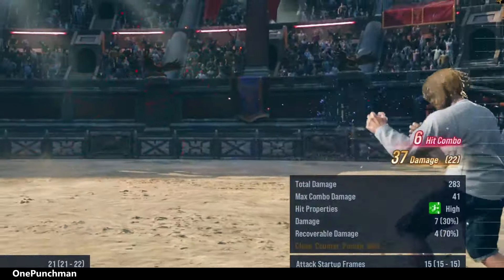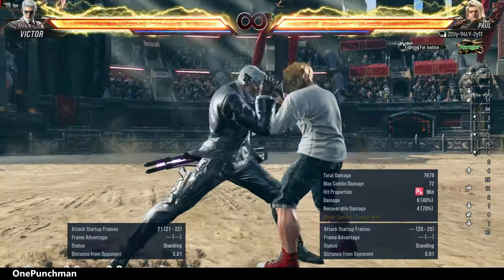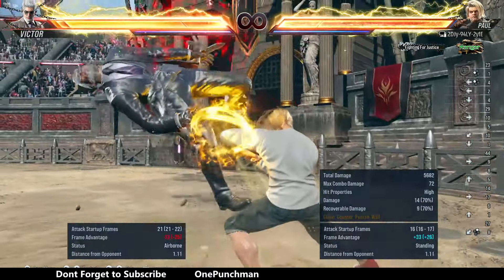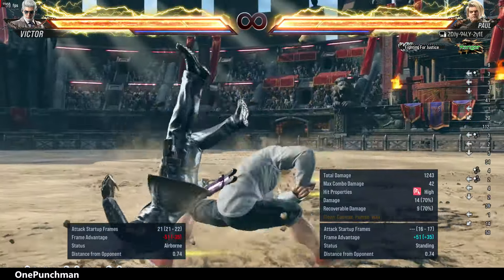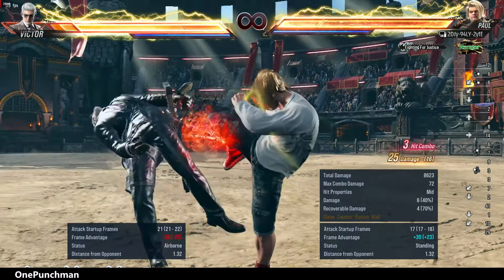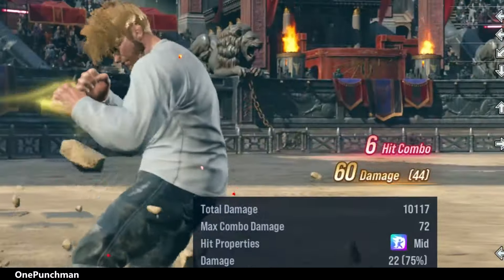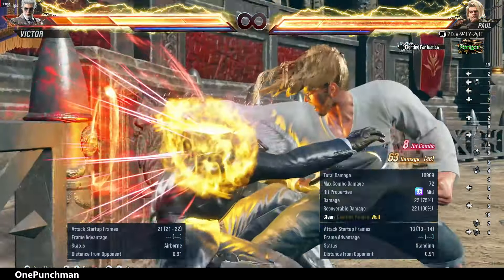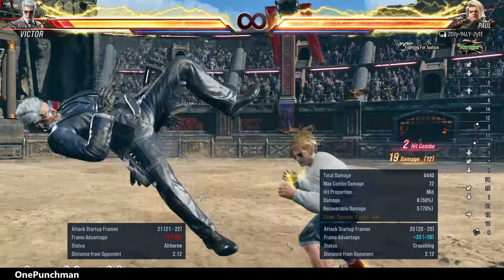Finding The Best Low Parry Combo For Paul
Lo-Parry is an important tool for punishing low moves which cannot be launch punished.
I tried to design combos that can do max damage and easy to execute. But for sure you have to do some hard steps for achieving extra damage. But with paul i found doing a simple combo can give you 40 plus damage and if you get wall then can go upto 70.
I hope you find this guide helpful and do share if you make some better combos with Paul.